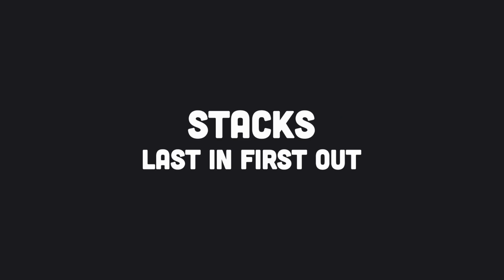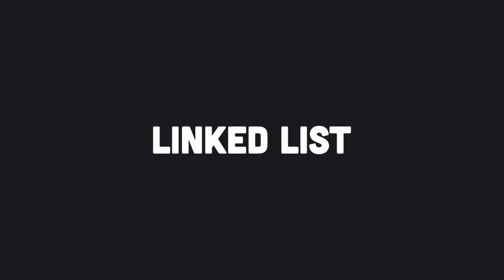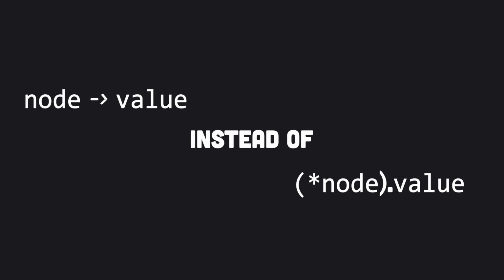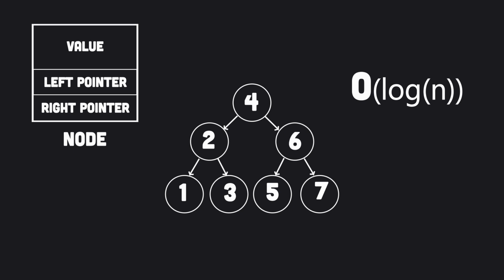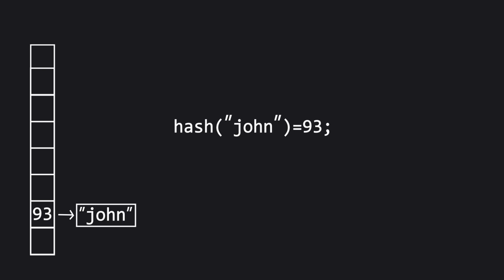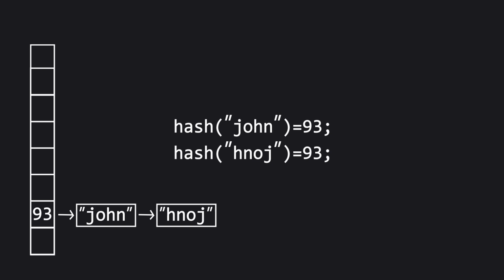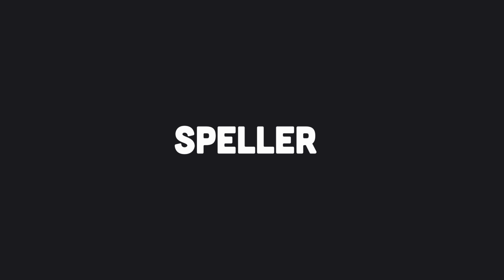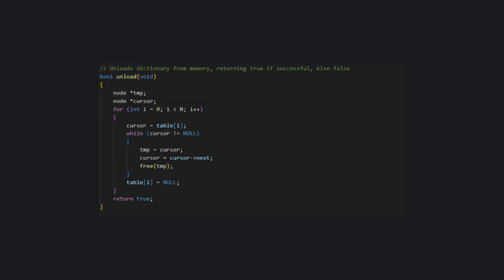CS50x Week 5 - Data Structure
In this video, we explore CS50x Week 5—where computer science meets smart organization. This week is all about data structures, the powerful tools that let us manage data efficiently in memory and in real-world applications.

We start with Queues and Stacks, learning how First In, First Out and Last In, First Out models apply to everyday systems like print jobs and undo buttons. Then we dive into Linked Lists and Arrays, breaking down the trade-offs between speed, flexibility, and memory allocation.

From there, it’s onto Trees and Binary Search Trees, which make searching lightning fast—if they’re balanced. We also look at Hash Tables and how they power Dictionaries, unlocking near-instant access to data using clever hashing techniques.

Finally, we explore Tries—the space-hungry but ultra-fast data structure perfect for word lookups. It all comes together in the week’s project: Speller, where we build a real spell checker using hash tables to scan and flag misspelled words from a massive dictionary.

If you’ve ever wanted to understand how programs organize, search, and manage data behind the scenes, this is the week to watch.